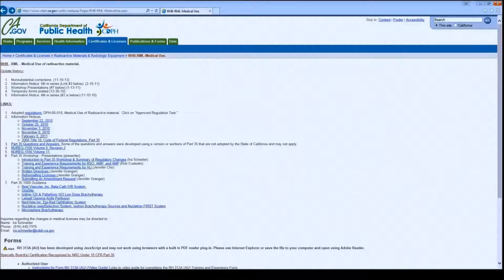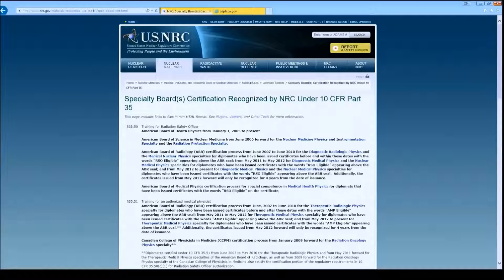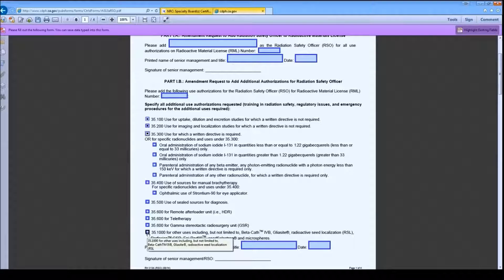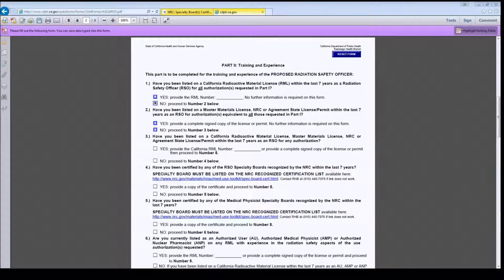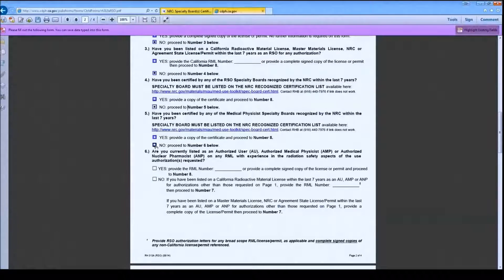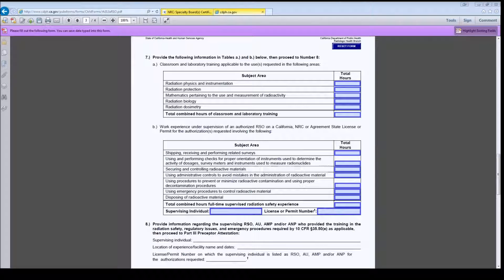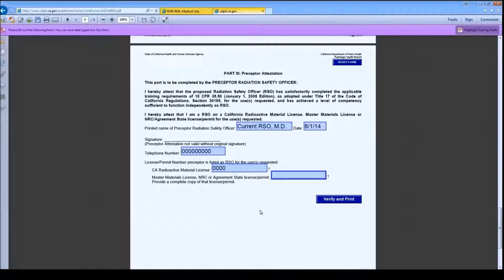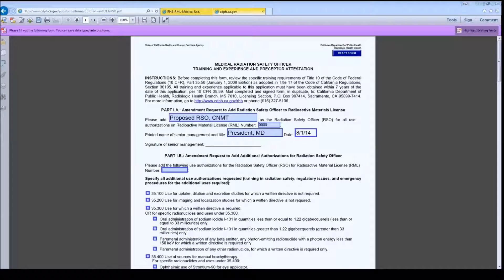RHB - Radiation Safety Officer Training and Experience Form- RH 313A (RSO) Video Guide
This is a video guide for completing the interactive RH 313A (RSO) form.

IMPORTANT: The RH 313A (RSO) form has been developed using JavaScript and may not work using browsers with a built in PDF reader plug-in. Please use Internet Explorer or save the file to your computer and open using Adobe Reader.

The form is subject to change, however, the video may not be updated.

The Radiologic Health Branch is a part of the California Department of Public Health.